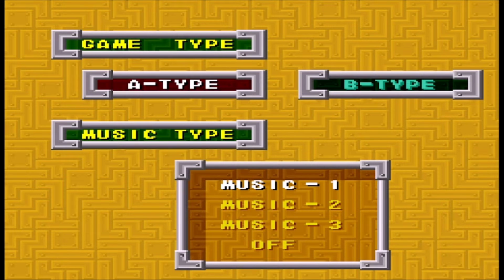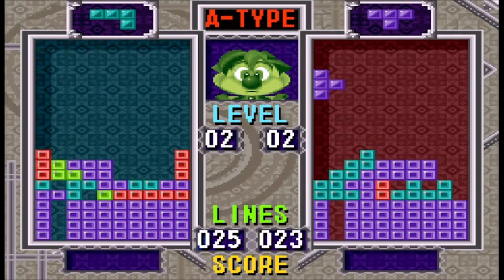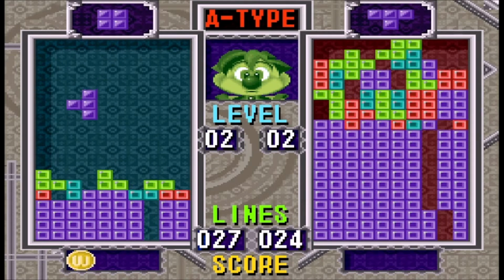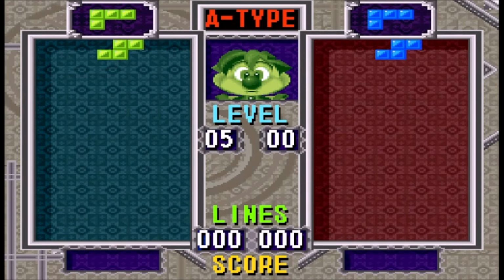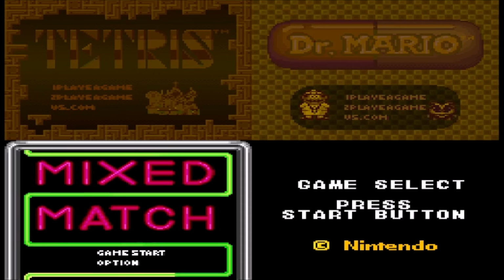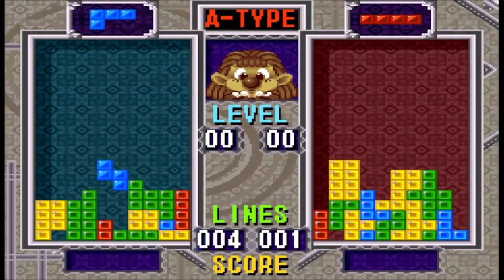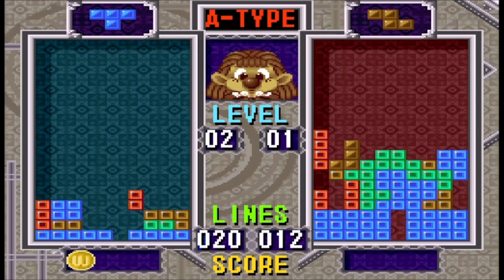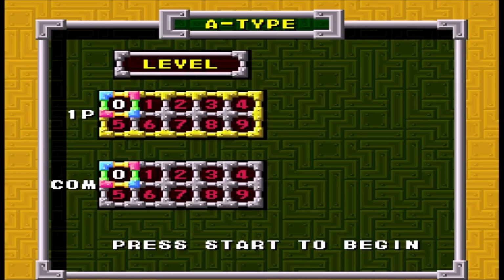CouchQuest Plays Tetris & Dr Mario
Nostalgic Puzzle Game Action! I play against the AI opponents in both games in this classic SNES combo pack.